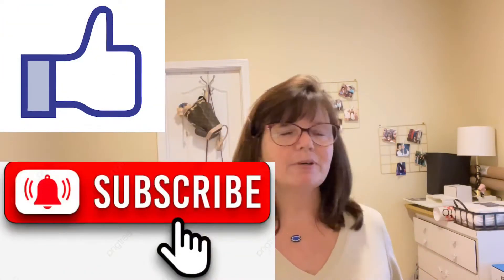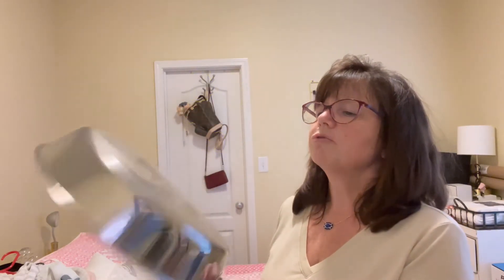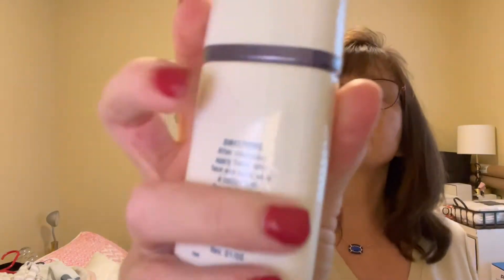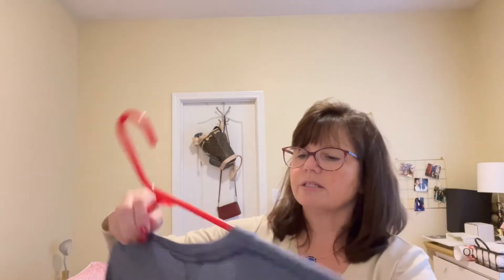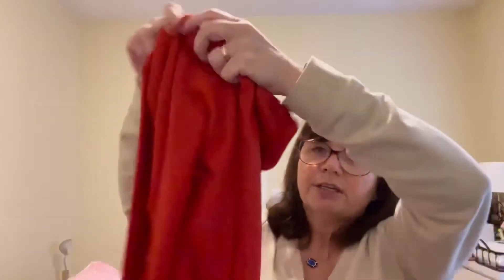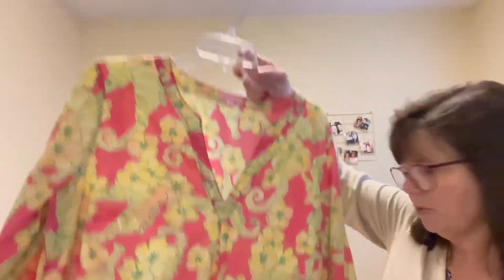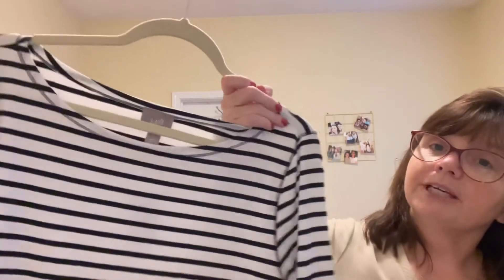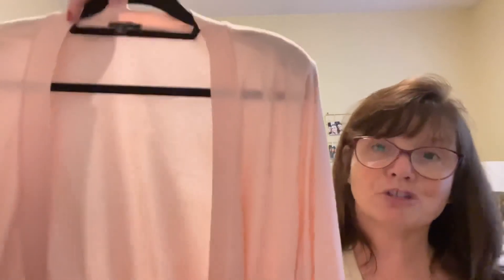Death Pile Thrift Hall: First eBay VERO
I have never received a VERO from eBay before until now. The fact that it was 100% accidental doesn’t matter. I pulled the item but the whole thing left me shaken. If it happened once, it can happen again. What do you do to avoid VEROs?

Kathleen and Karen are both full time educators and part time resellers. Join them on their reselling journey which began during COVID-19 quarantine. and their Poshmark closet at Poshmark.com/closet/kkeelin1967. You can also find them on Mercari under the name thriftybritches2.